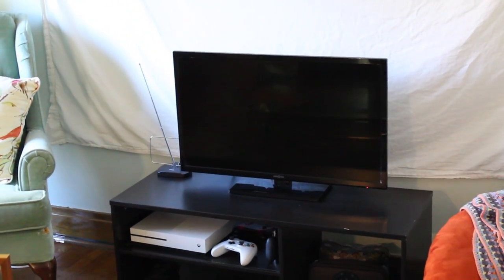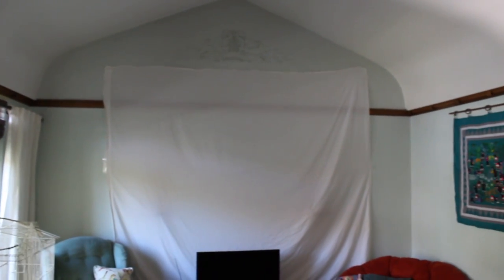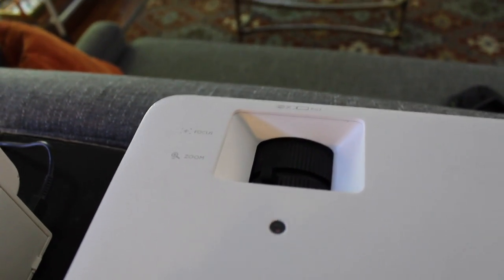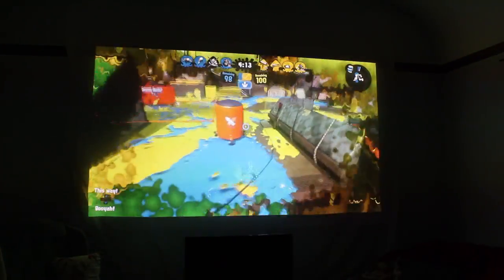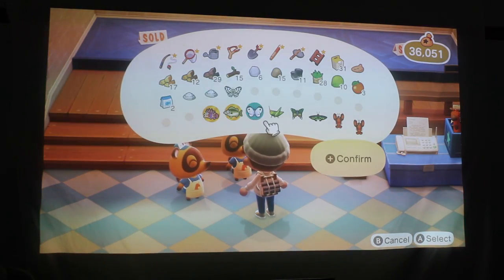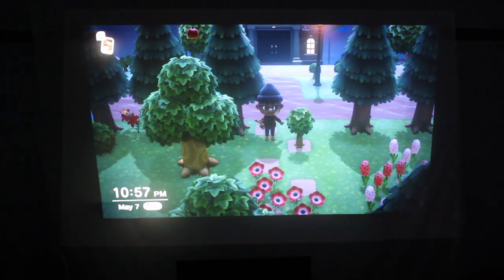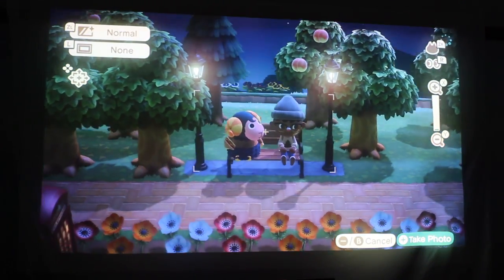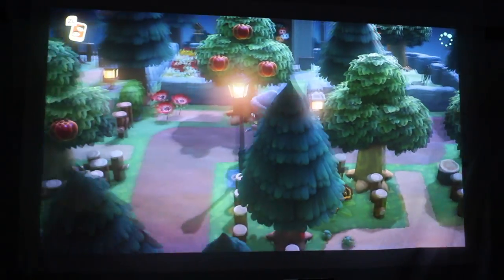BenQ TH685 Gaming Projector Review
Review Copy provided directly by BenQ I was not paid to do this review. All thoughts and opinions on this product are mine.

The BenQ TH685 is a gaming projector aimed at giving gamers the ultimate experience with HD quality visuals and incredibly fast button inputs for high level gaming. I have tested it out and give my thoughts on how it worked and how I've personally used it in my own life. I've tested out Splatoon 2 to get a feel for how well the projector works in a competitive setting. I've also shown Animal Crossing New Horizons, Mario Kart 8 Deluxe, and Hidden Folk for more casual play.

Due to the coronavirus, products on Amazon usually will be out of stock, and the price will be floated. BenQ recommends customers get product information on BenQ’s official website.